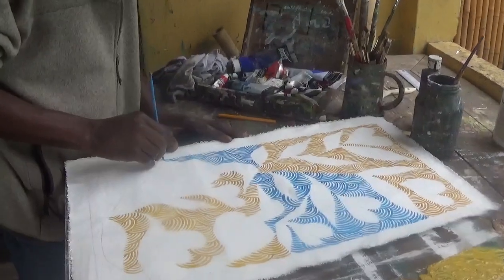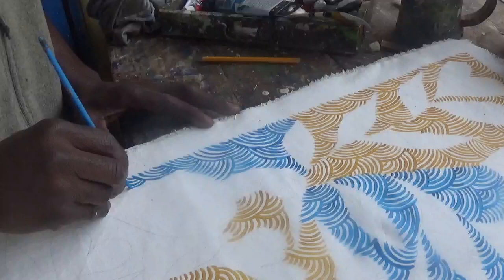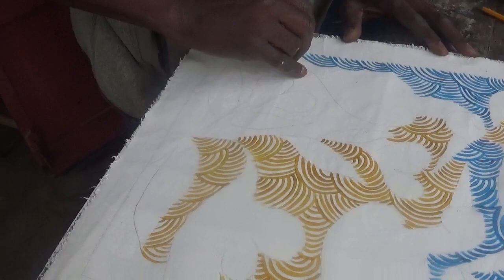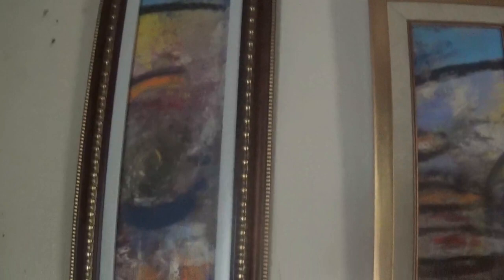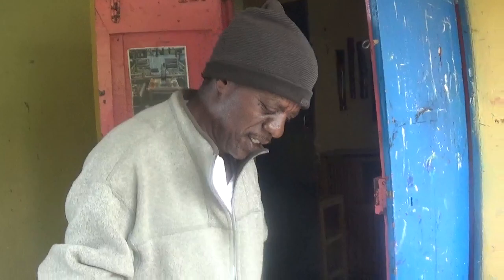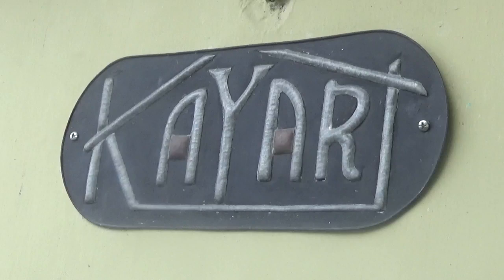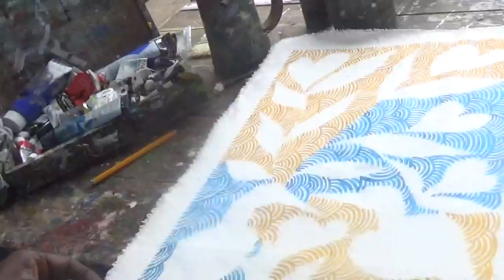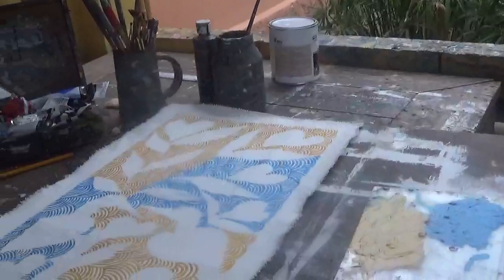Haitian Art is everything in Haiti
Hello, welcome to my Youtube Travel VLOG, I hope you have enjoyed this video. I'm a ALASKAN Seafood Processor Specialist I can help you get a good paying Seasonal job in ALASKA.

FACEBOOK PAGE HERE: PHILLY DOM

I'M ALWAYS GRATEFUL YOU WATCHING MY VIDEOS..

ESPANOL AQUI

Hola, bienvenido a mi Youtube Travel VLOG, espero que haya disfrutado este video.Soy un especialista en el procesamiento de mariscos de alaska. Puedo ayudarte a obtener un empleo temporal bien pagado en ALASKA..

VEA MIS FOTOS FOTOS EN EL INSTAGRAMA: @iam_ PhillyDom

PÁGINA DE FACEBOOK AQUÍ: PHILLY DOM

SIEMPRE ME SENTIMOS LIBREMENTE DE COMENTAR MIS VIDEOS PARA CONOCER LO QUE ME GUSTA MÁS EN MIS VIDEOS HOY.

SIEMPRE ESTOY MUY AGRADABLE QUE VAS MIS VIDEOS .